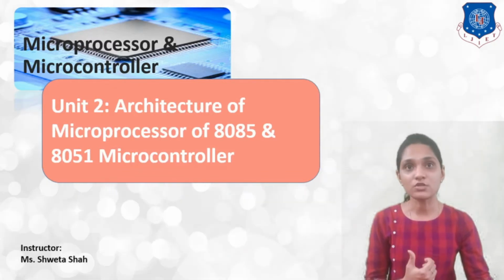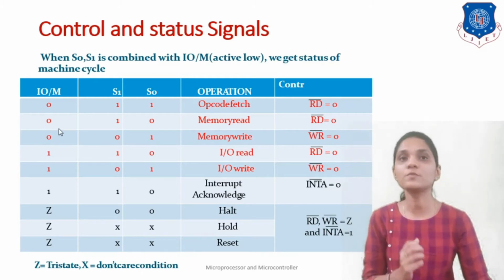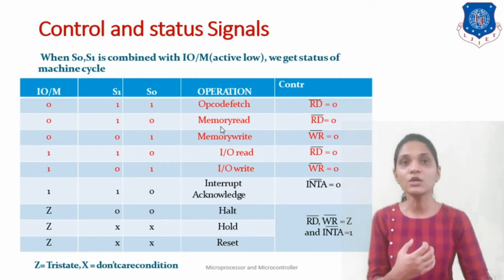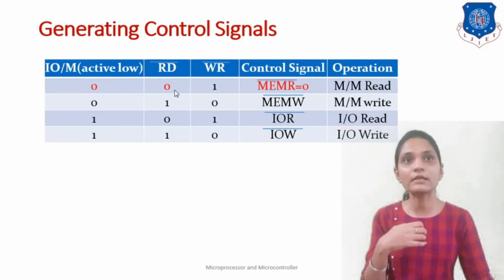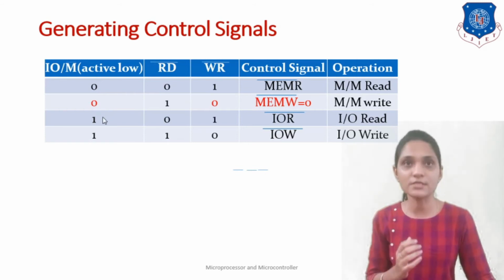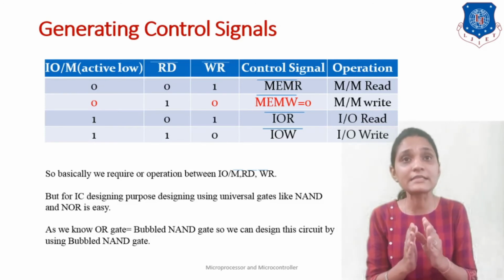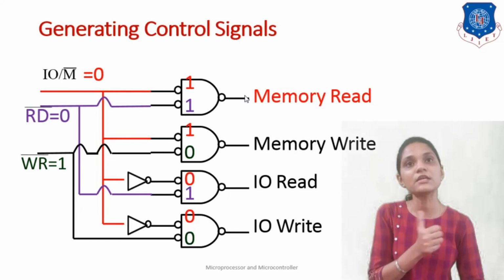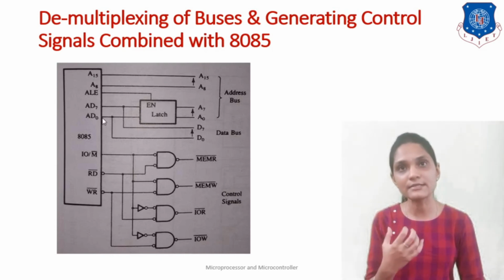Lec-08_Control Signal Generation | Microprocessor and Microcontroller | ICT Engineering